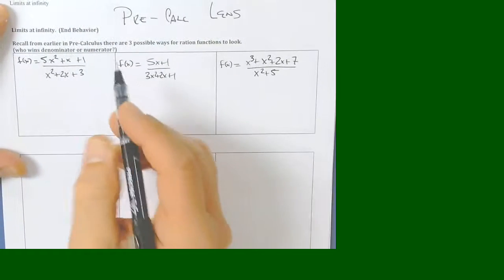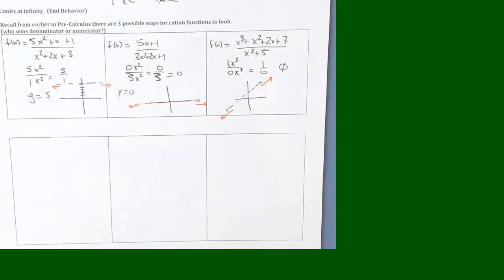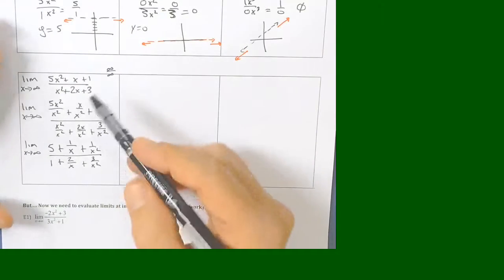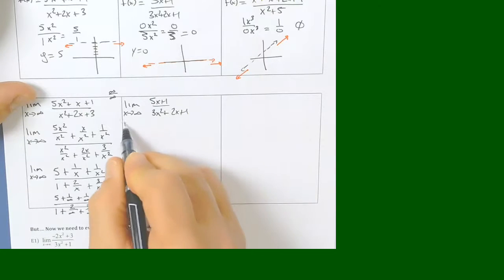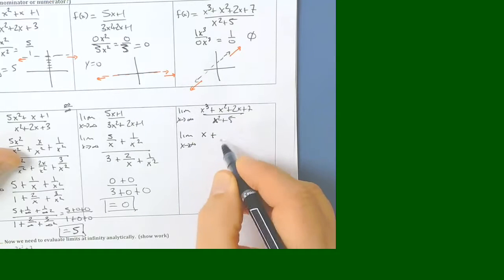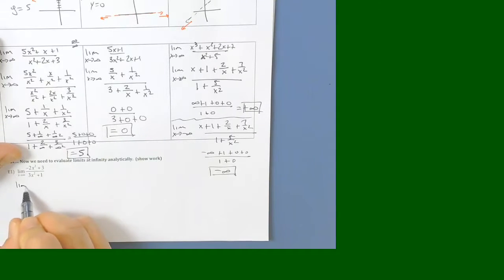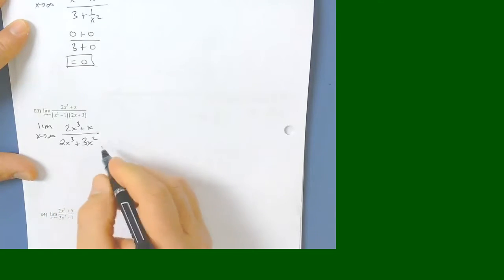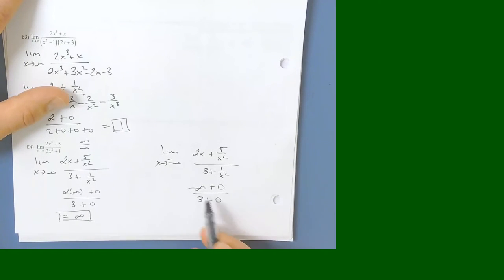11-12| Limits at Infinity